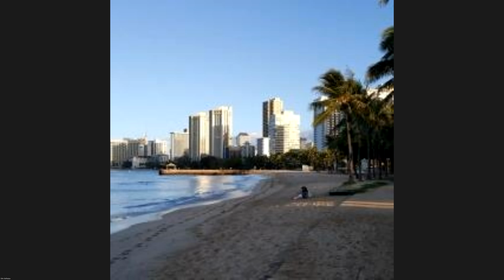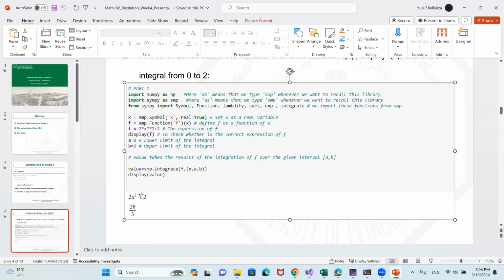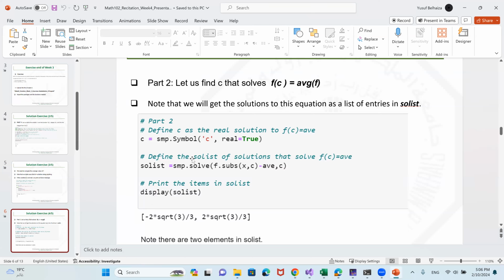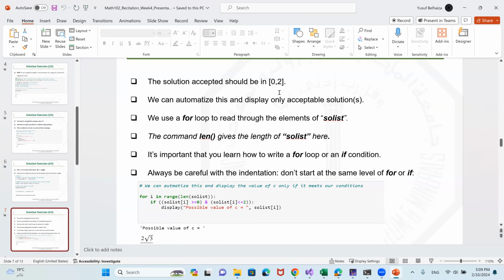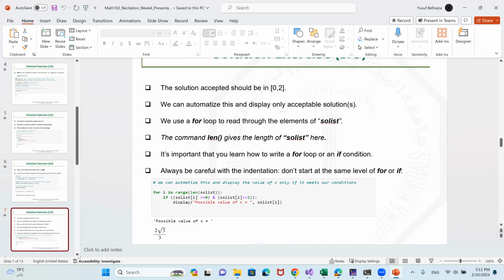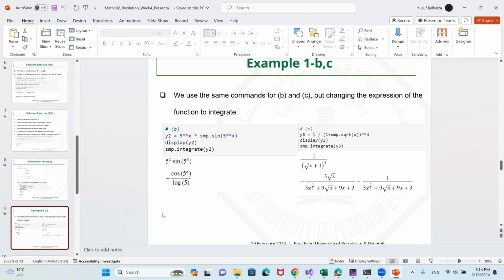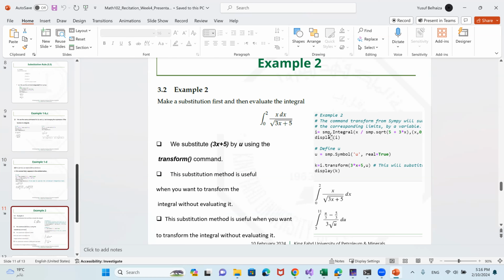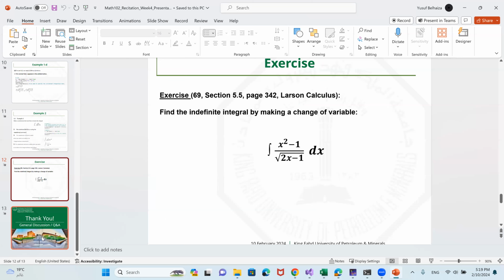Week 4: MATH102- Calculus II - Recitation With Python; The substitution Rule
This video contains Week 4 Calculus II Recitation with Python and Covers the Substitution Rule. It shows how to define, and integrate a function and find the average value of a function as well as the solution to f(c)=ave(f). It also shows how to perform a "u" substitution before integrating.